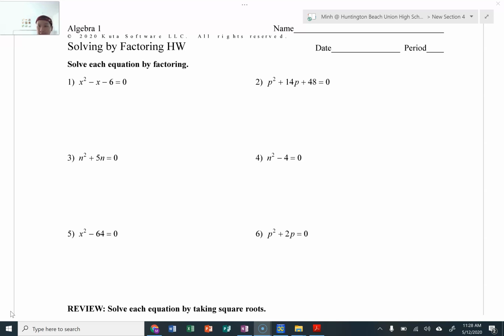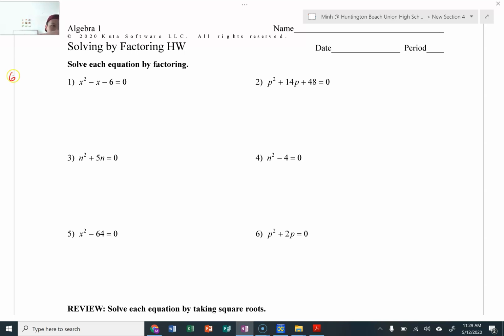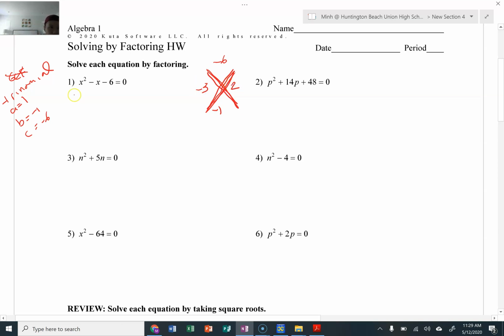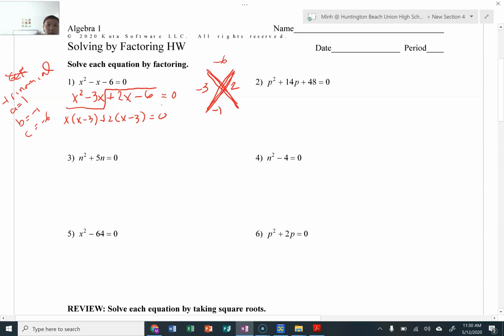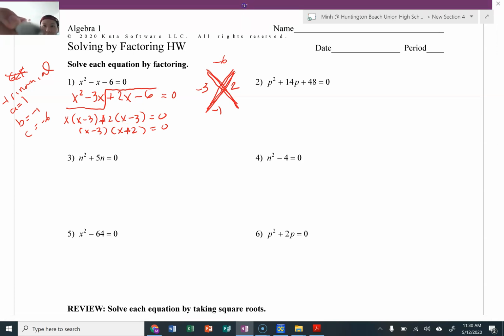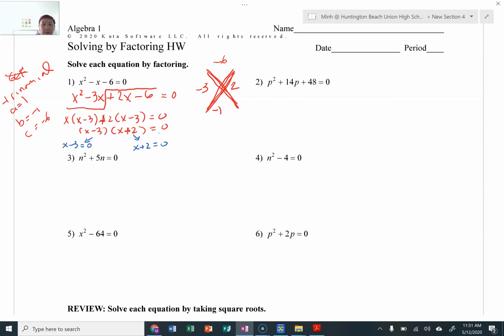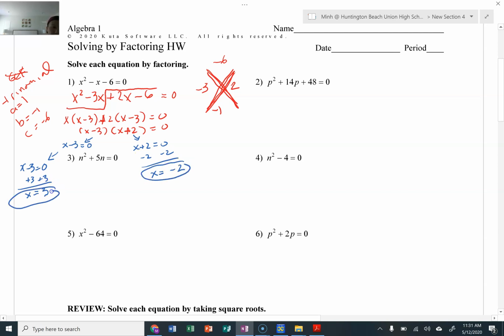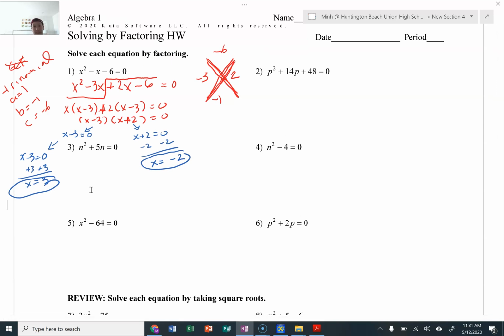Solve by Factoring Notes